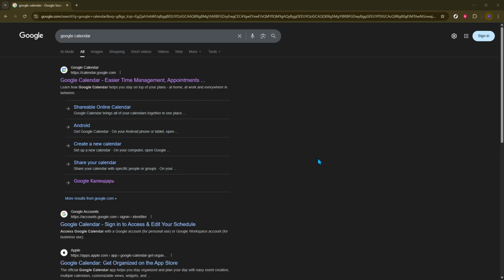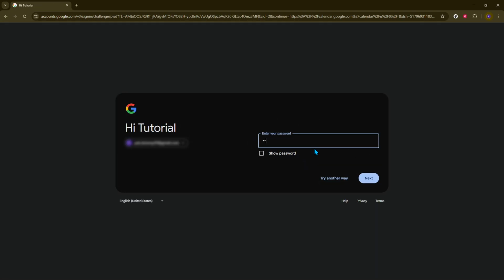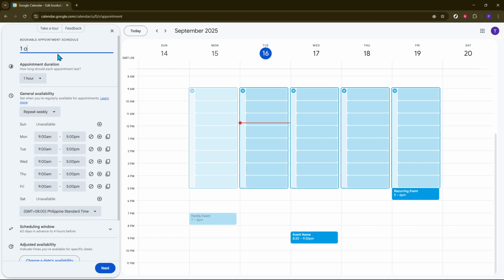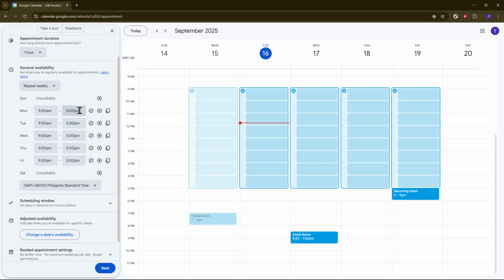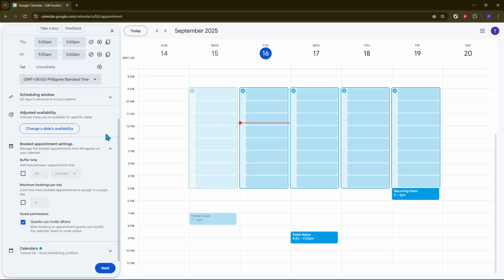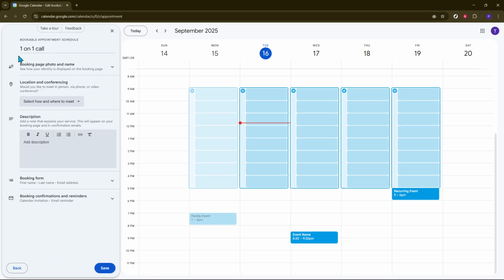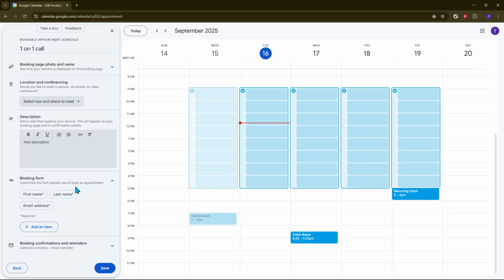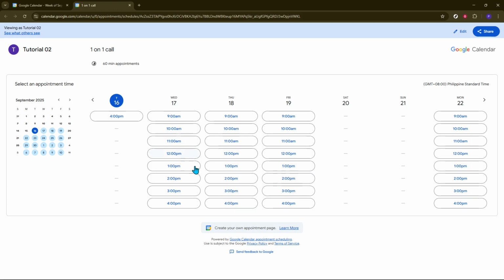How to Use the Google Calendar Appointment Schedule and Booking Feature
Want to use the new Google Calendar appointment schedule and booking feature? 📅✨
This step-by-step guide shows you how to:

✅ Create appointment schedules directly in Google Calendar
✅ Customize availability, time slots, and buffer times
✅ Add a Google Meet link or physical location automatically
✅ Share your booking page link and manage appointments easily

Streamline your scheduling process with Google Calendar’s built-in booking tool in 2025!